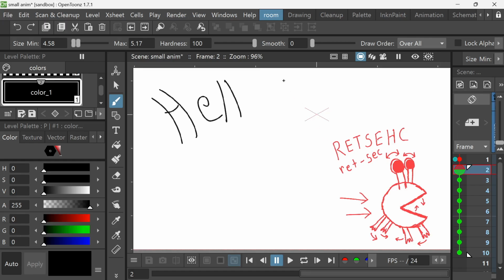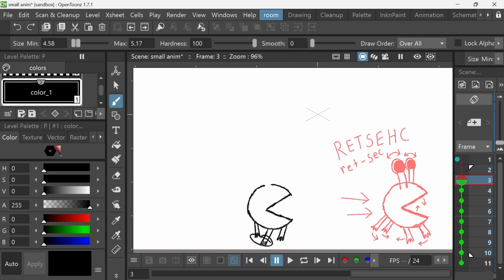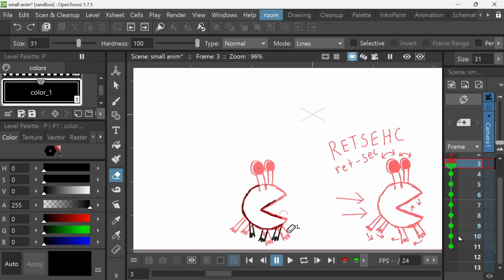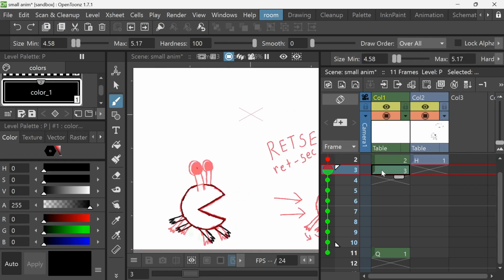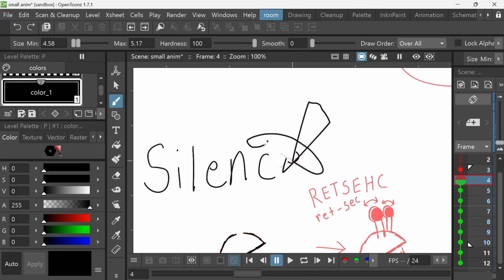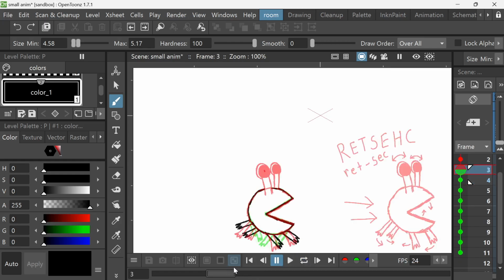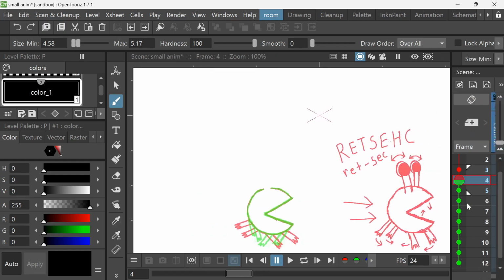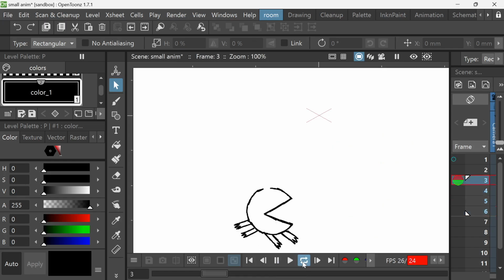The coding process Day 52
in this video i made the animation for one of my small characters